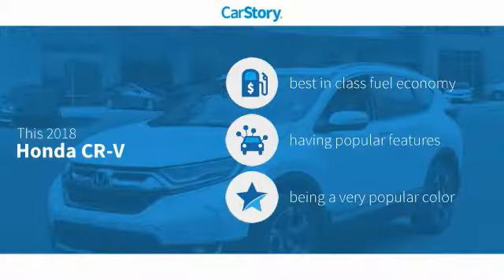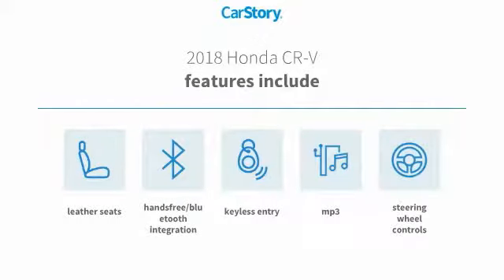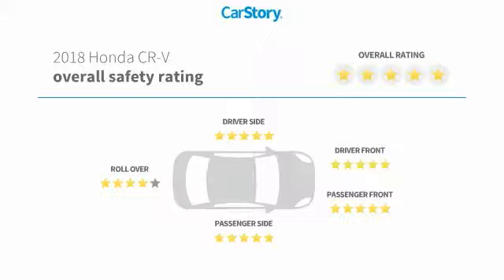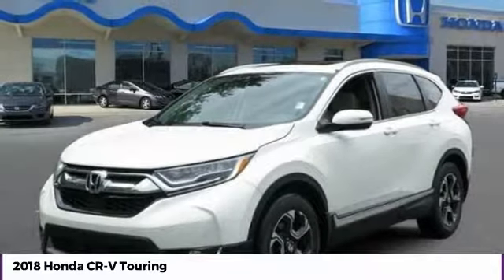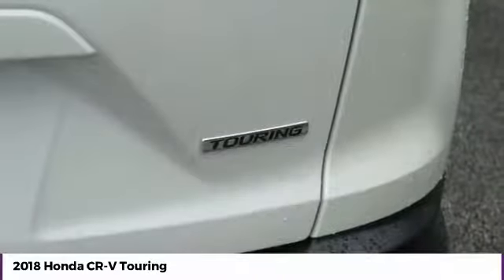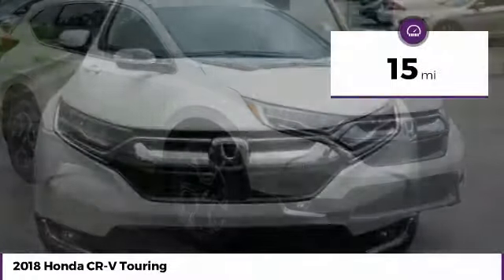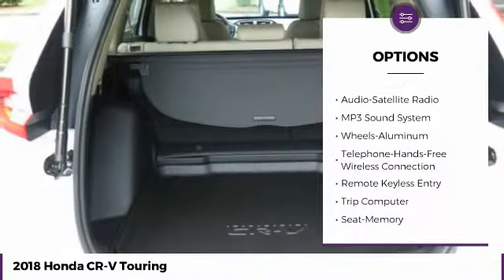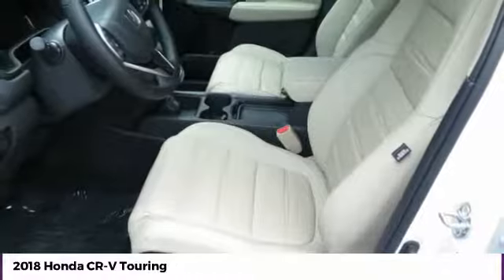2018 Honda CR-V McDonough GA 21565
2018 Honda CR-V Touring - $33625

Sons Honda
105 Sons Drive